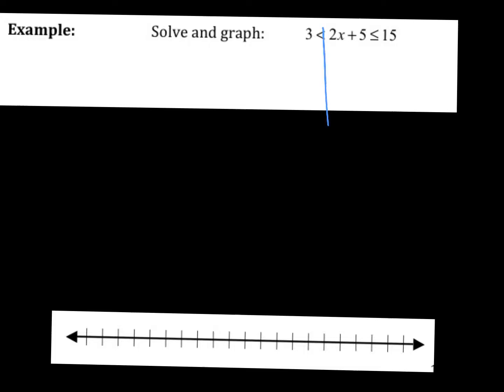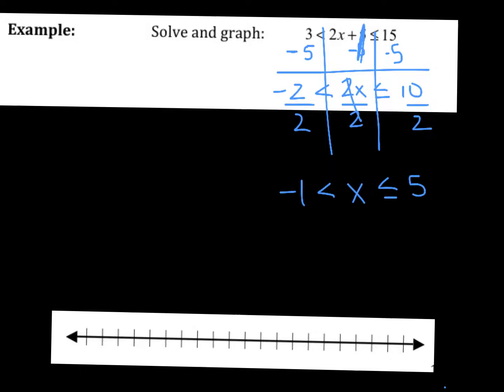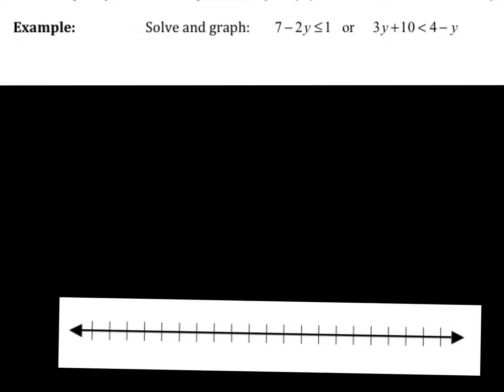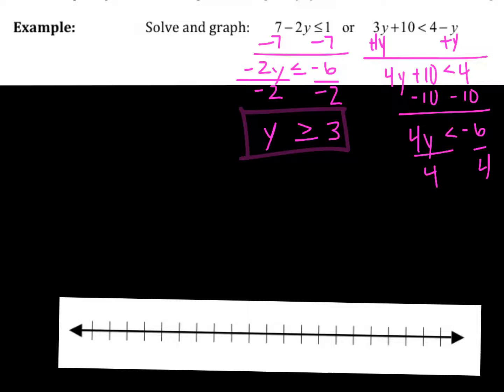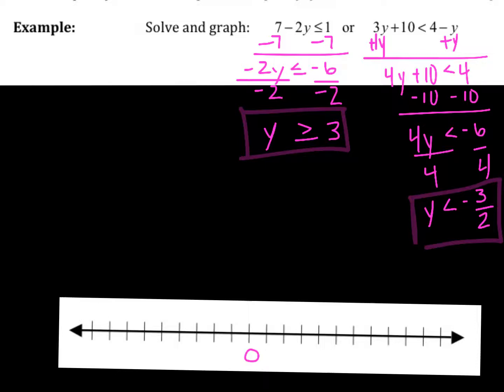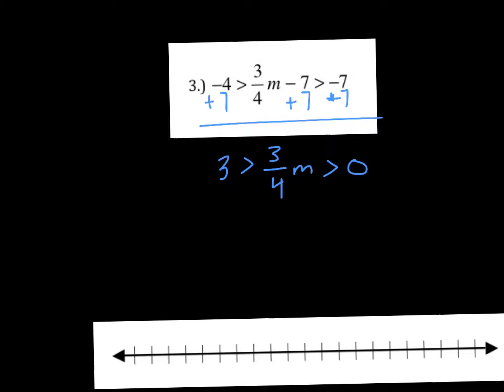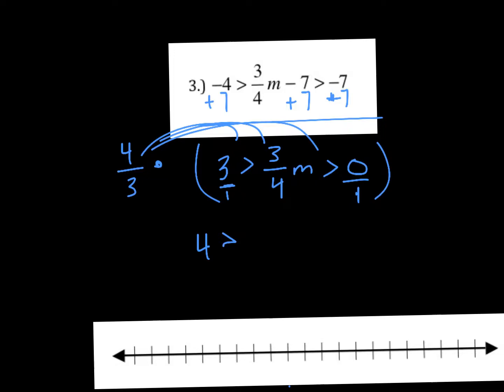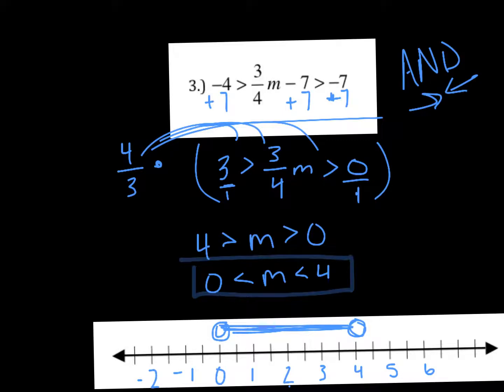Compound Inequalities - Solving